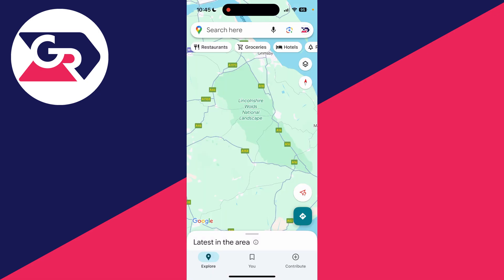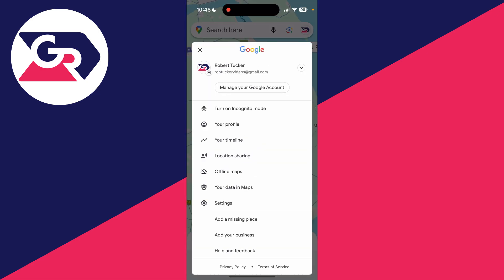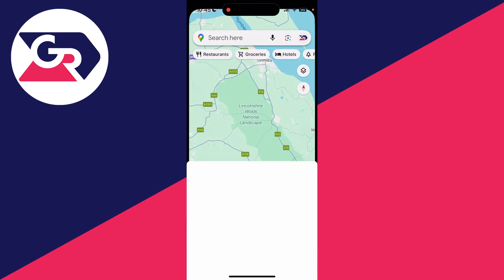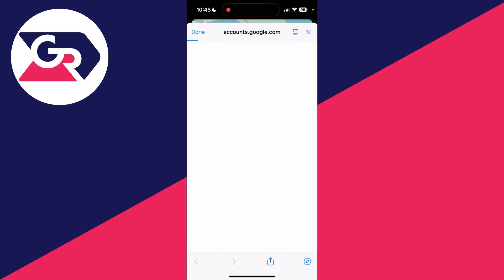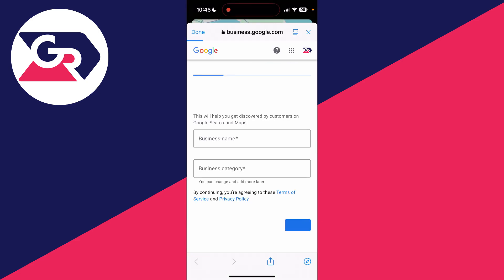How To Add New Place In Google Maps - Full Guide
Learn how to add new place or new location in google maps in this video.

GuideRealm